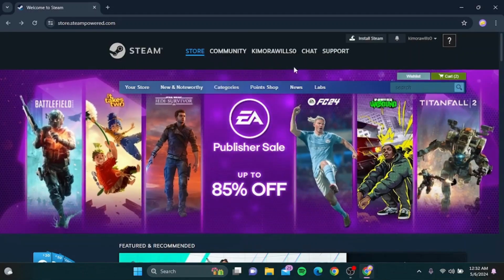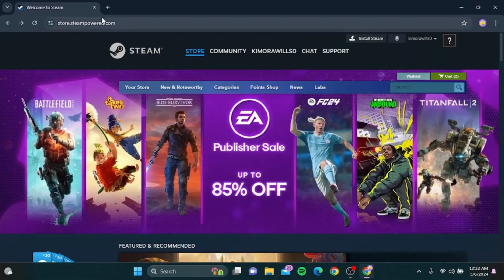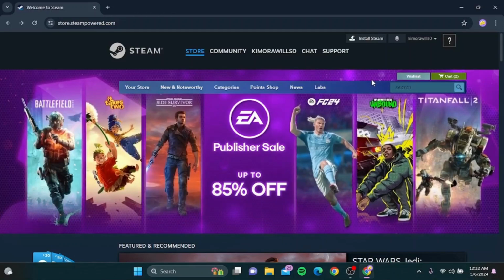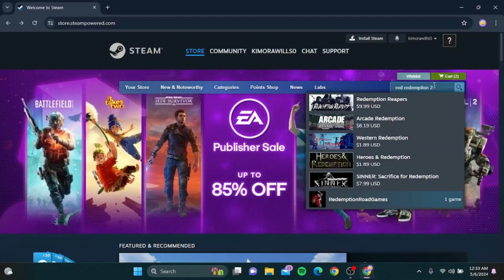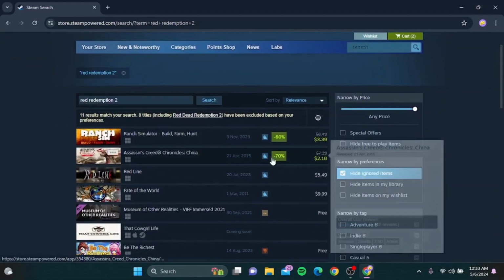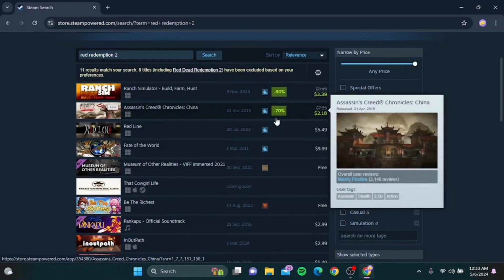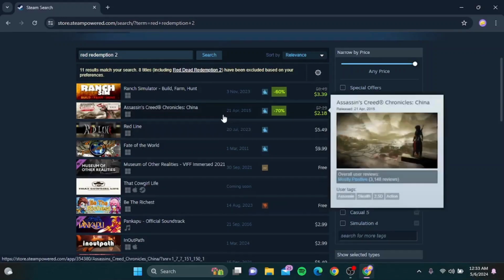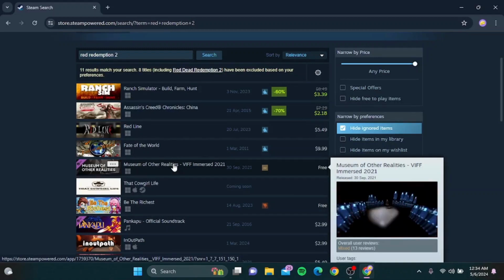How To Download And Install Red Dead Redemption 2 On Pc Laptop (2024 New Method)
Quick Guide on How To Download And Install Red Dead Redemption 2 On Pc Laptop. Easily download Red Dead Redemption 2 on laptop with the help of this guide.

Master the wild west on your PC! This video dives into the quick and easy way to download and install Red Dead Redemption 2 on your PC or Laptop in 2024.